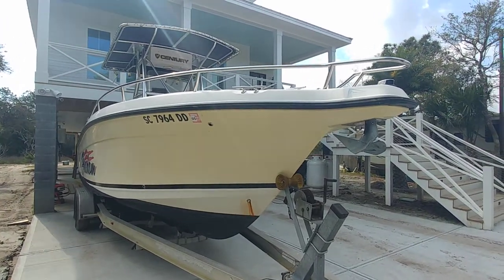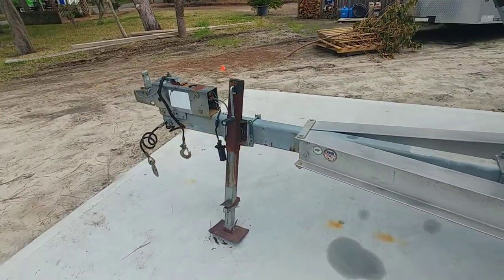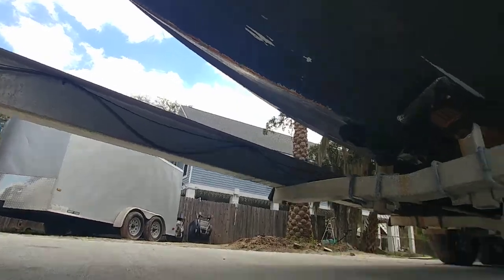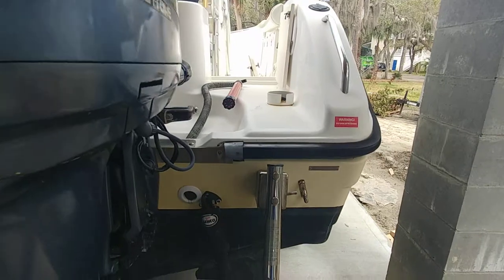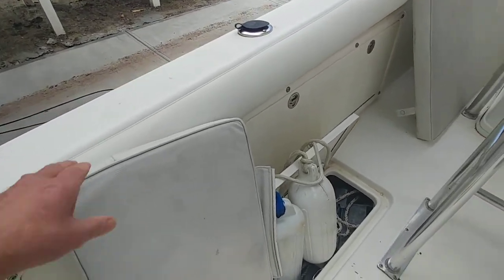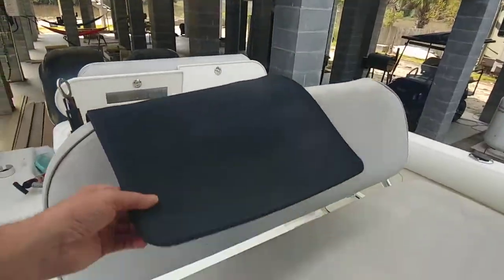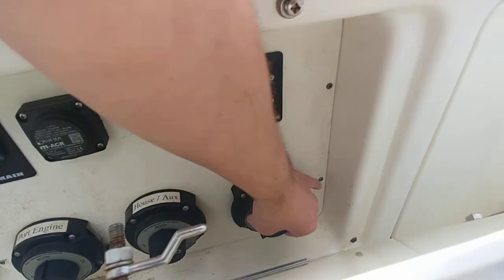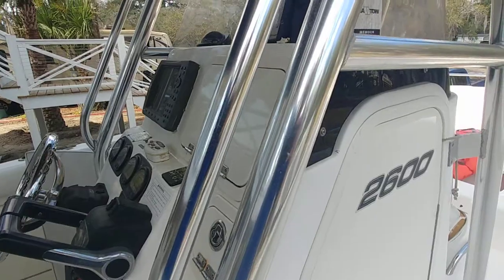2005 Century 2600 Center Console